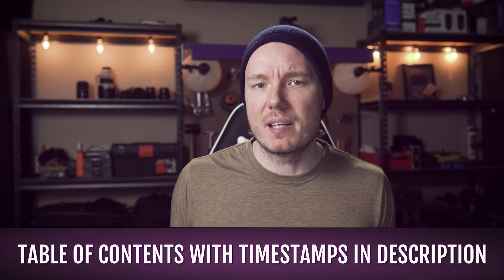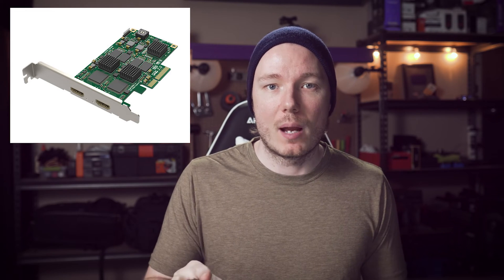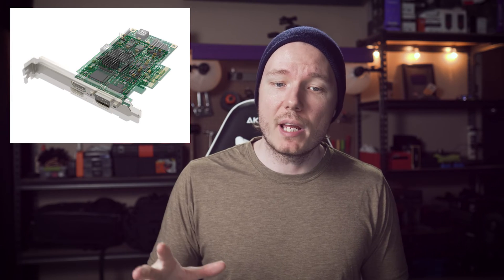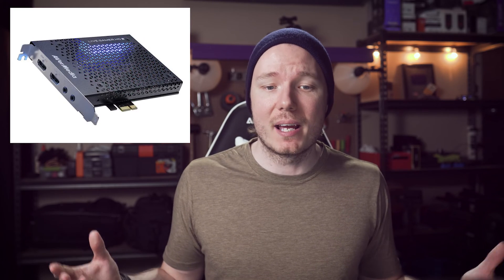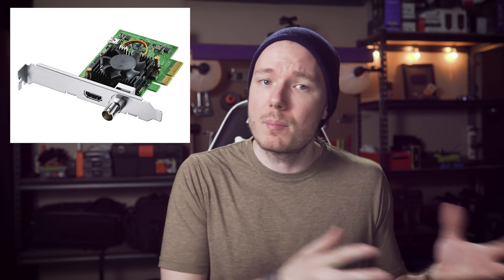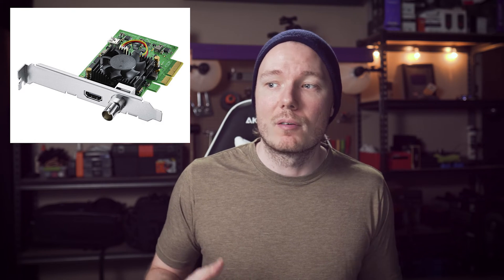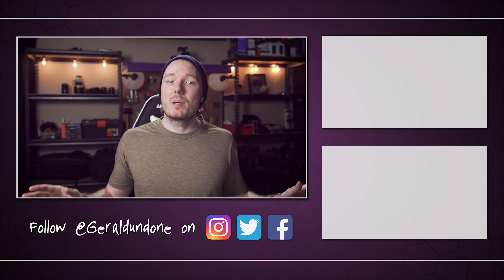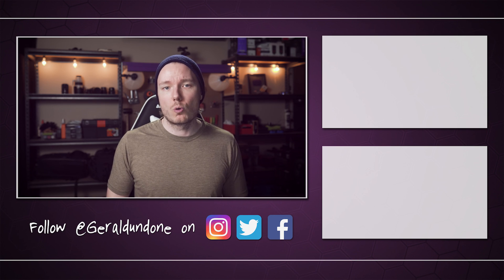Best Capture Card for Professional Streams - AVerMedia Live Gamer HD 2 Review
Review & unboxing of the Live Gamer HD 2 from AVerMedia with comparison to Elgato & Magewell cards to find the best pro level capture card for the money.

🛒 AVerMedia Live Gamer HD 2
🛒 AVerMedia Live Gamer Extreme
🛒 AVerMedia Live Gamer 4K
🛒 Magewell Pro Capture HDMI
🛒 Magewell Pro Capture Dual HDMI
🛒 Magewell Pro Capture Quad HDMI
🛒 Magewelll USB Capture HDMI Gen 2

Table of Contents:
0:00 - Intro
0:53 - My PC Specs
1:11 - What My Usage Needs Are
1:31 - Disclaimer for Gamers
1:56 - What Cameras Did I Use?
2:10 - Why PCI-E instead of USB?
2:24 - So Which Is the Best for the Money?
2:36 - AVerMedia Live Gamer HD 2 Unboxing
3:12 - Let's Talk About Magewell's Pro Capture Series
4:01 - Uncompressed vs Compressed Video like Elgato
4:51 - Note on Blackmagic Design DeckLink
5:09 - How Nvidia GPUs Help with Uncompressed Video
7:30 - Using These Cards with OBS / Going Driverless
8:22 - Can't Update Firmware without RECentral
9:07 - Live Gamer HD 2's LED is Blue, Terrible, & Won't Stay Off
10:07 - Workaround to Disable the LED on the Live Gamer HD 2
10:28 - Conclusions & Recap
11:22 - Some USB Device Recommendations